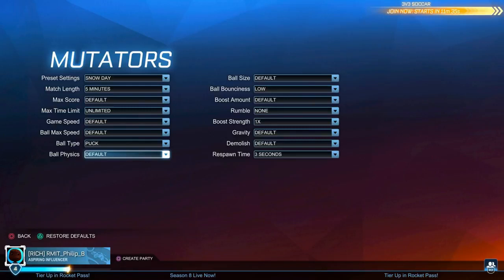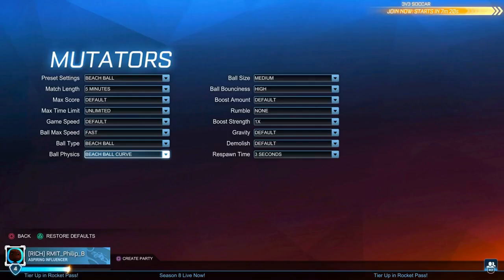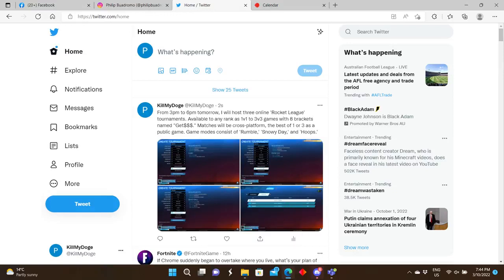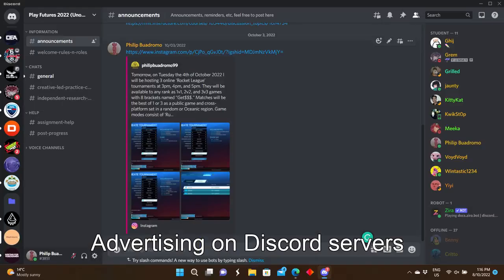Assignment 3B Final Esports Artefact Presentation 2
Rocket League Online Tournament